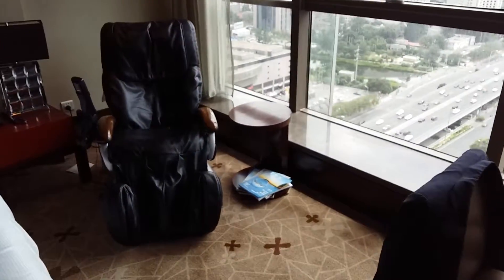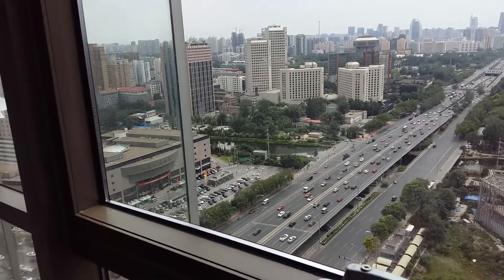Westin Beijing Chaoyang, Review of a Suite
Westin Beijing